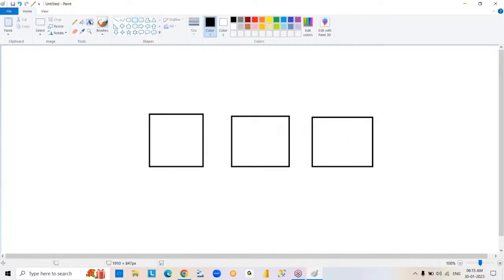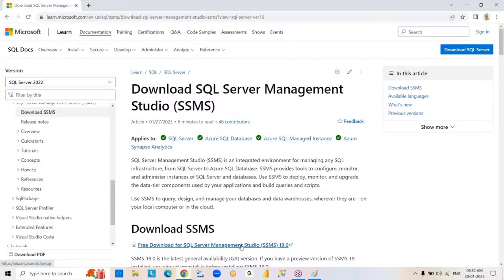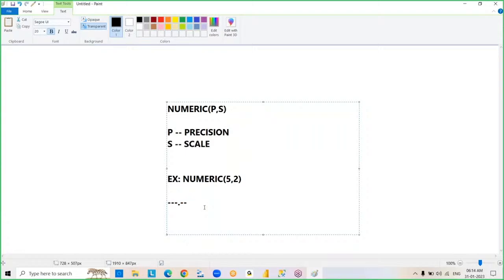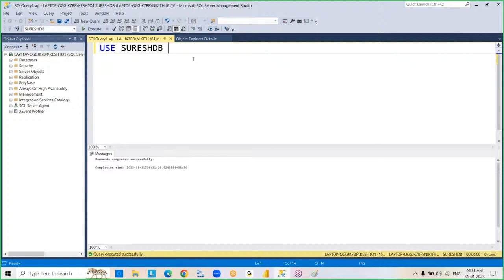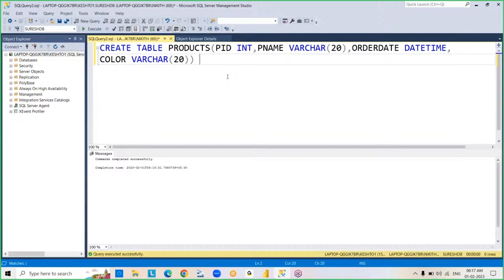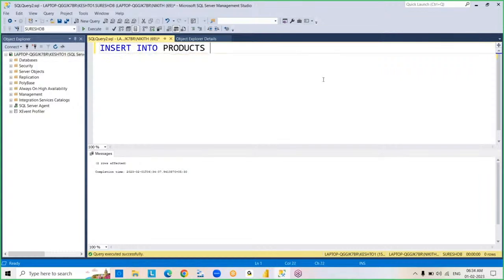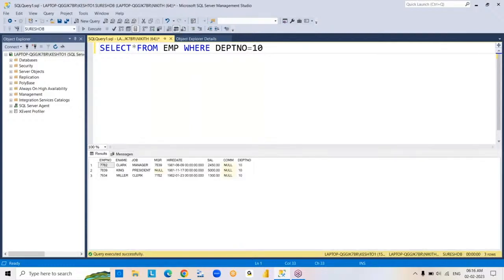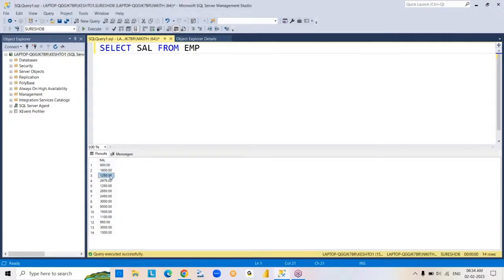SQL SERVER tutorials by Mr. Suresh Vadde Sir